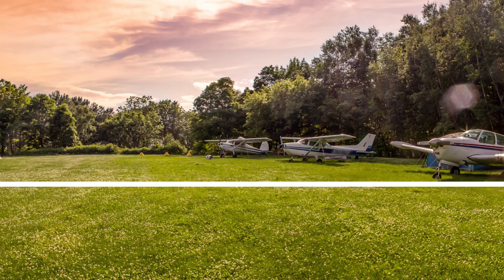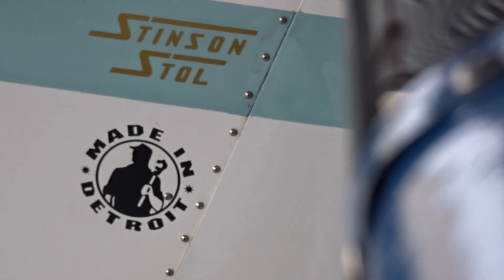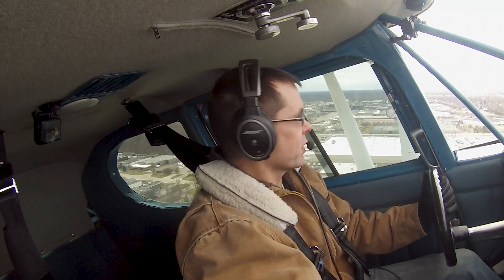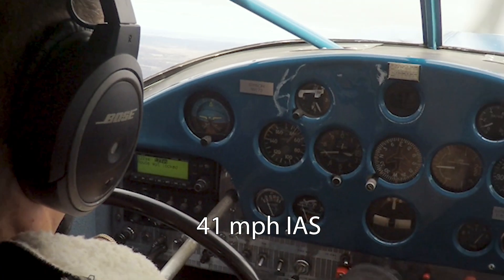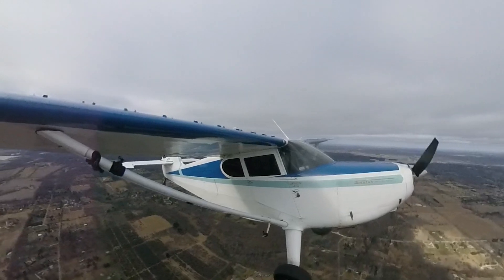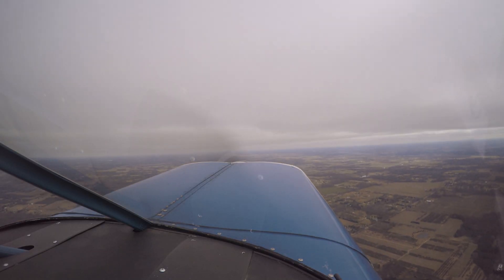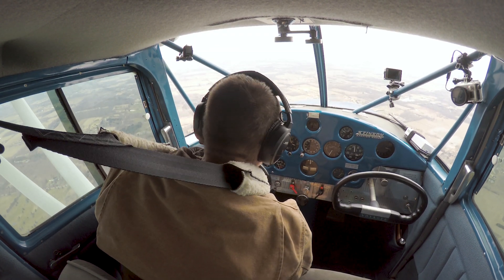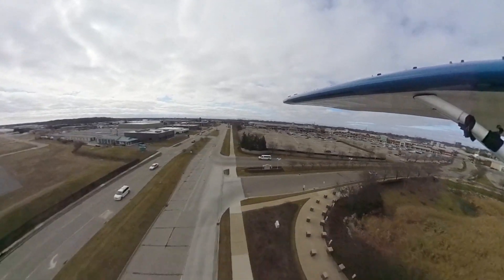Micro Aerodynamics Vortex Generators, Stall Testing VG's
Scooter added the Mirco Aerodynamics Vortex Generators to his Stinson 108.  This is part of his Stinson STOL project, hoping to enter the Stinson in a short field competition or two this year.  The Micro VG's are only part of the project.  Uavionix AV-20S for the AOA and density altitude readouts, Skytec starter, lightweight wood prop are all currently in the works.  Future plans include a lightweight alternator, lightweight battery along with other weight loss plans.  Larger flaps are illusive if anyone can get a set approved for the Stinson we know someone who wants them.

Keep watching this channel for more updates.